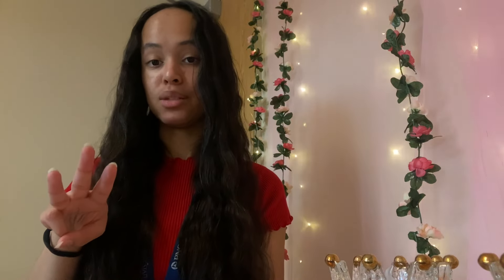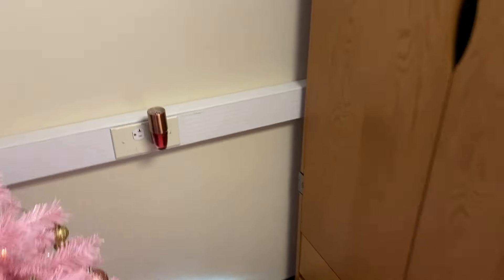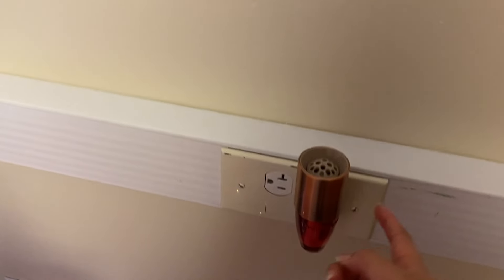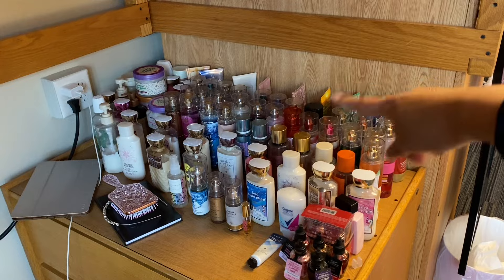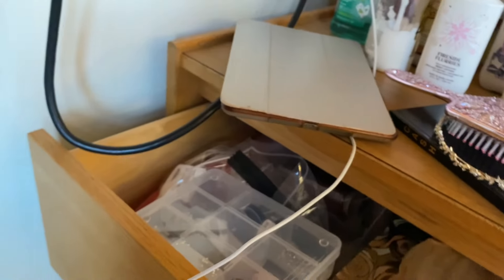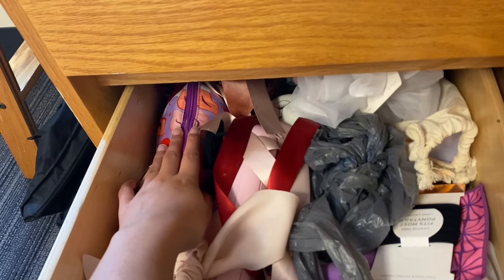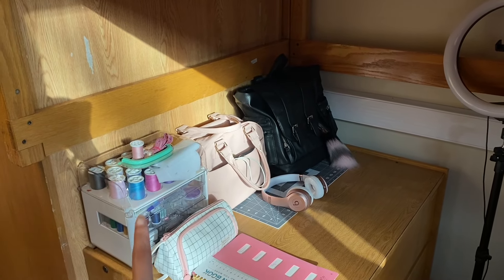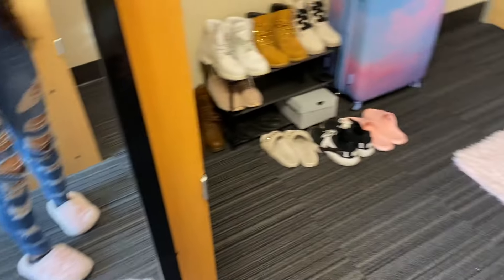College Dorm Tour!!! | CerinasBoutique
I am a Freshman in college studying Fashion and Design! I loved making my dorm my own unique space!!